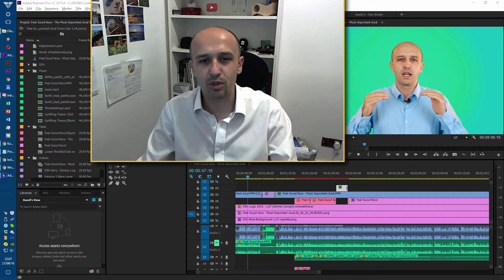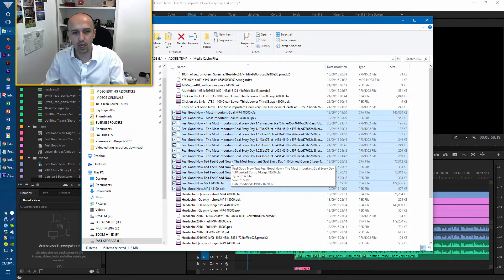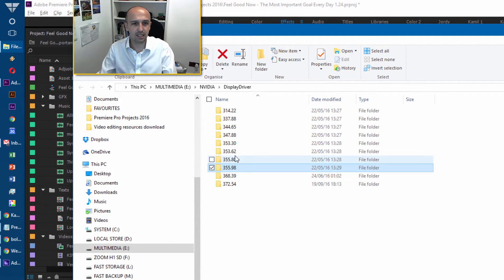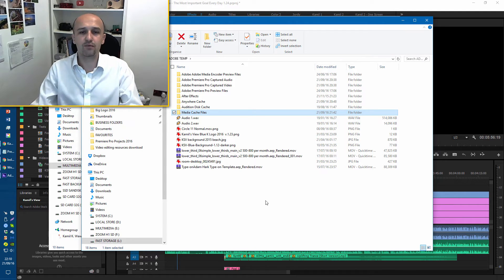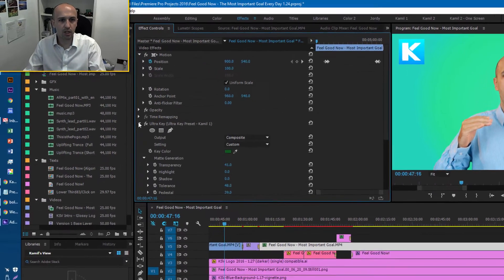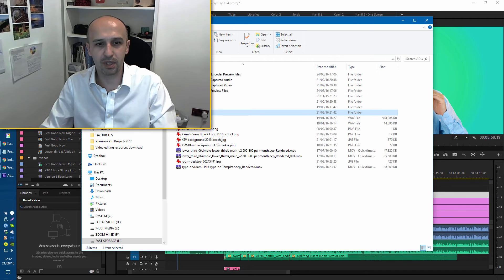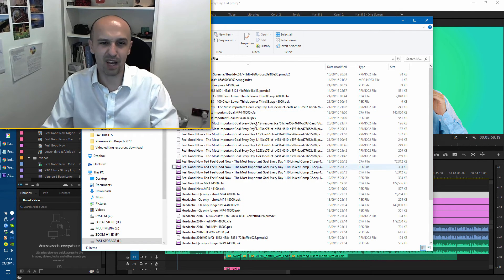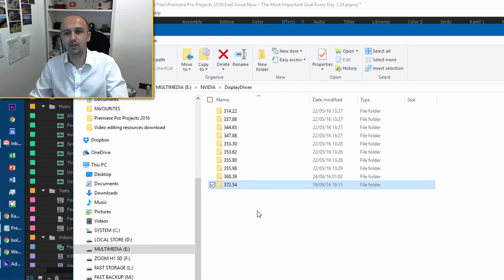How to Fix Premiere Pro Black or Blank Screen Issue (No Picture) - Sep. 2016 Solution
When the picture turns black in Adobe Premiere Pro and you can't get the real picture, there are a few things you can do, and some of them work most of the time. I delete Media Cache folder and update or roll back the nVidia driver. Watch to see how I do it. There are a few other tricks I apply too.

Big thanks in advance.

Kamil